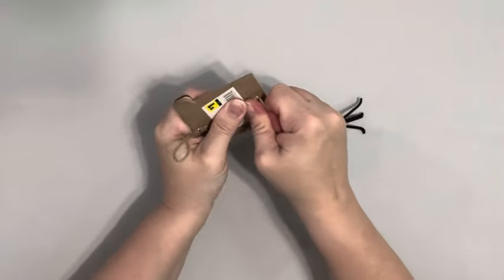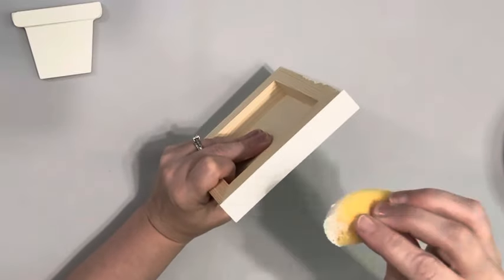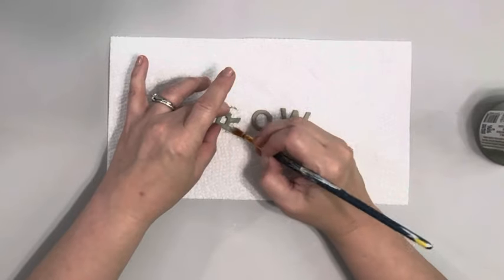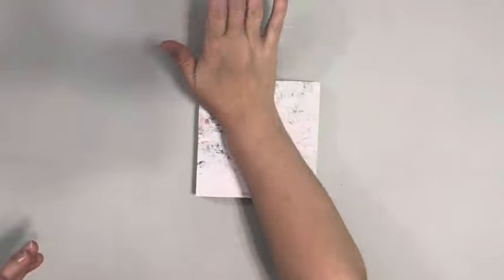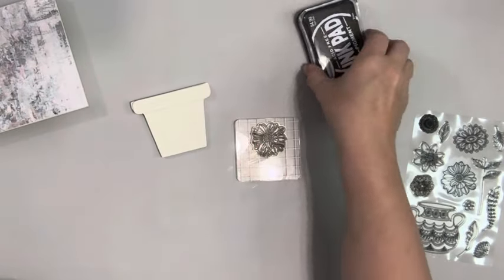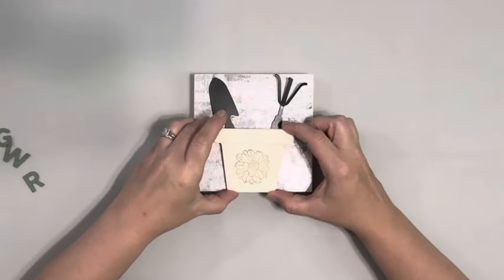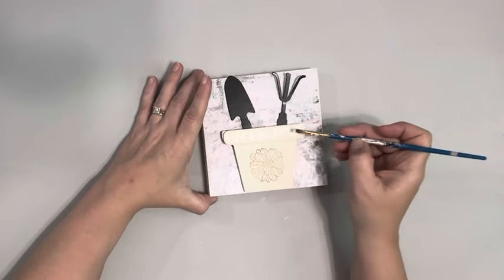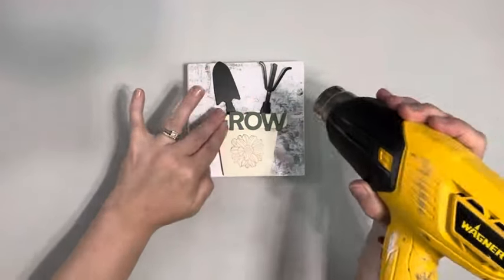Home Decor DIY || Dollar General Hanger Makeover || Just 1 Cute Craft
I spotted this hanger from Dollar General and that it was cute, but I could make it even cuter! I hope it inspires you!

Materials~

Dollar General~
Hanging sign

Micheal’s~
4” x 4” wood box

Hobby Lobby~
GROW letters
Scrapbook paper

Dollar Tree~
Stamp
Stamp block
Mod podge

Other~
Hot glue
Sheepskin color chalk paint - Folkart
Moss color chalk paint - Waverly
Ink pad